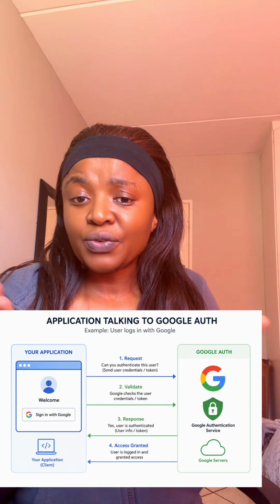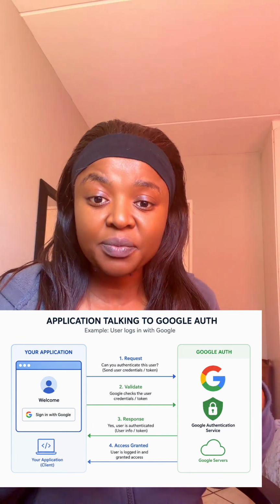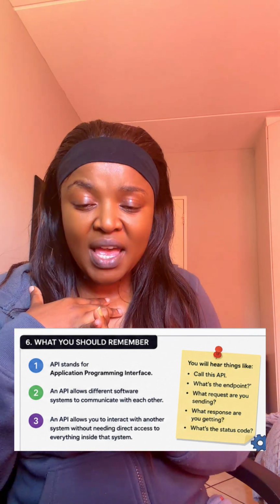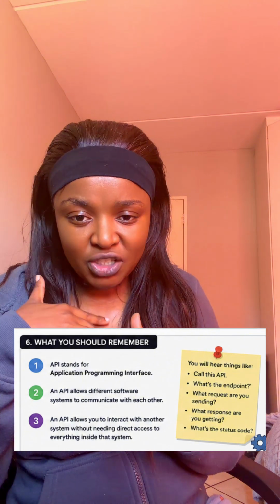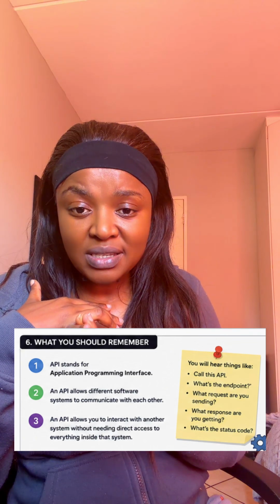APIs Explained Simply: What Every Beginner in IT Should Know 💻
Okay, so you keep hearing people in tech talk about APIs… but what actually is an API? 😂

I wanted to explain it the way I wish someone had explained it to me when I was starting out.

In this video, I break down APIs using a really simple everyday example, and by the end, you should have a much better idea of what developers mean when they say “call the API” or “what’s the endpoint?”

If you’re trying to get into IT, this one is for you. ❤️